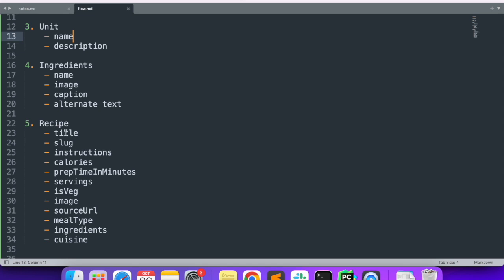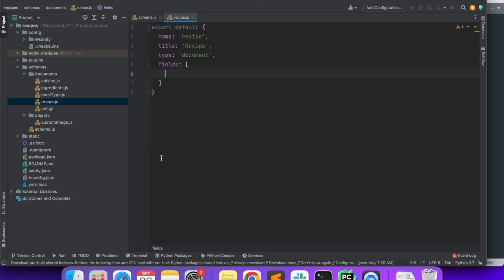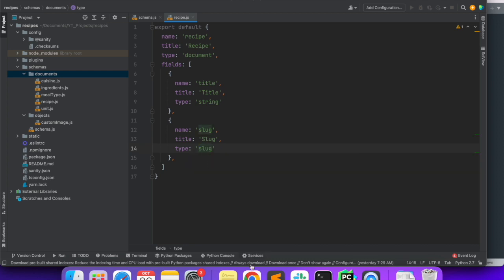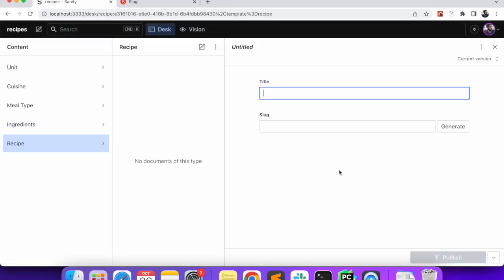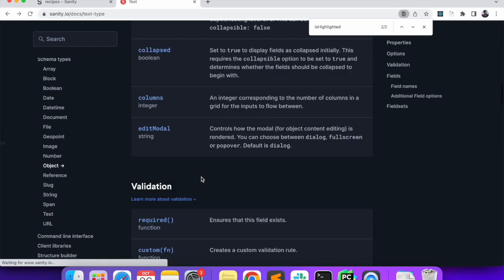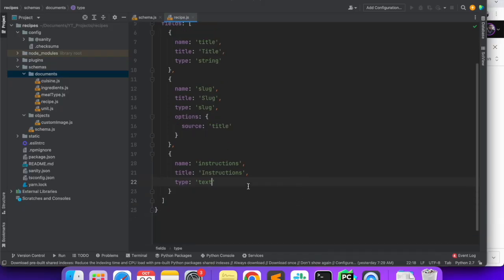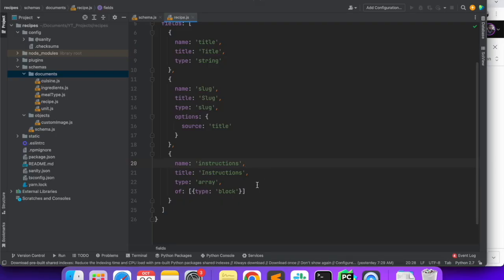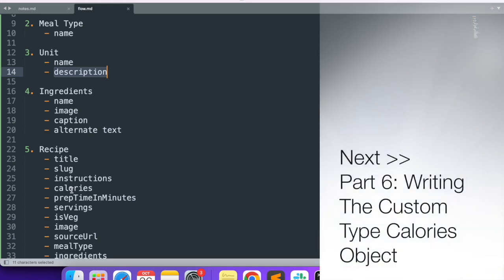Part 5: Getting Started With The Recipe Schema In Sanity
The Recipe schema is going to be a referencing lot of other schemas. And it is the main schema which will serve the recipes.

Overall:
We have a recipe project that we'll build, and in the last video, we'll see how can we retrieve data by writing GROQ query.